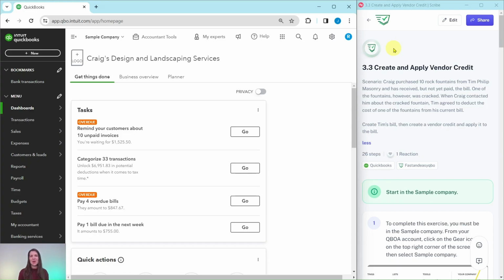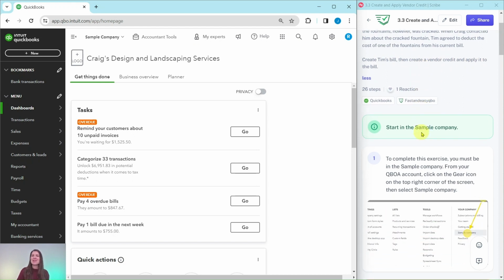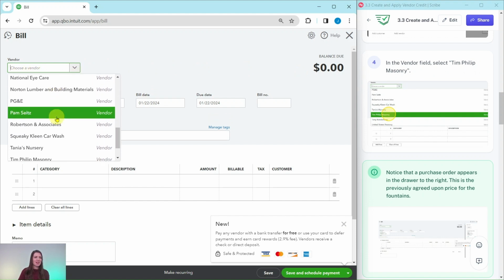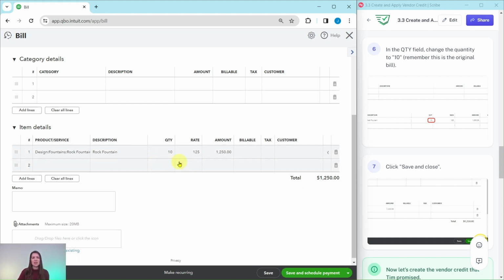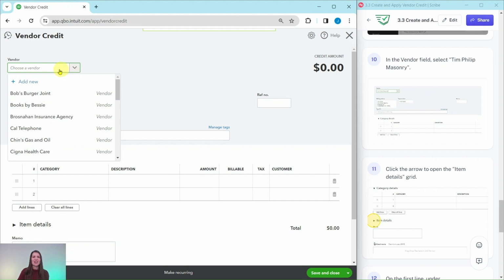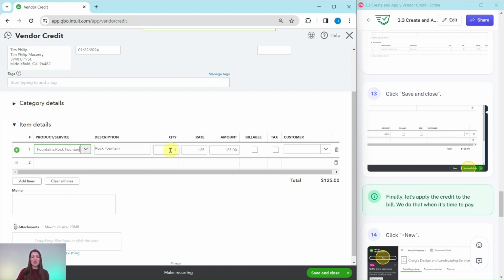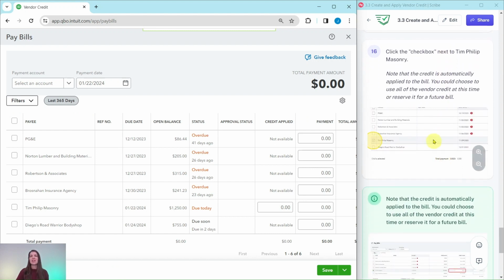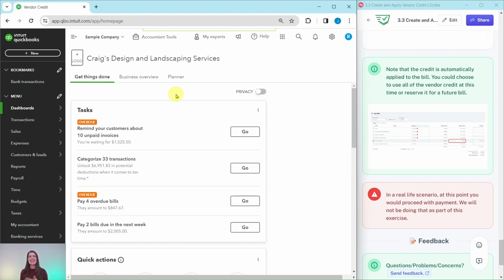Let's Practice QBO - Creating and Applying a Vendor Credit